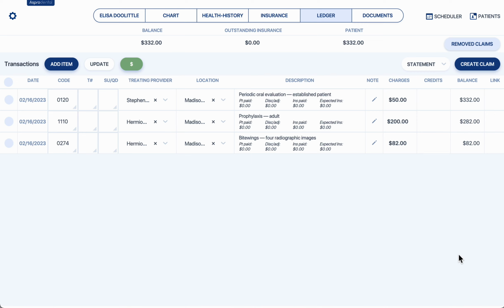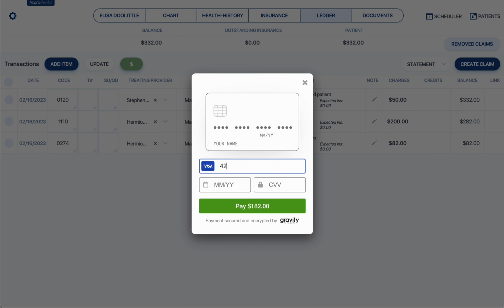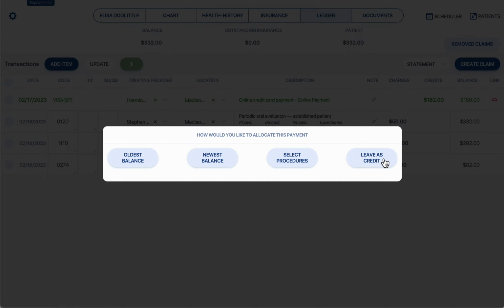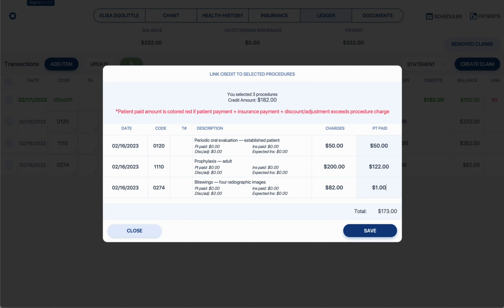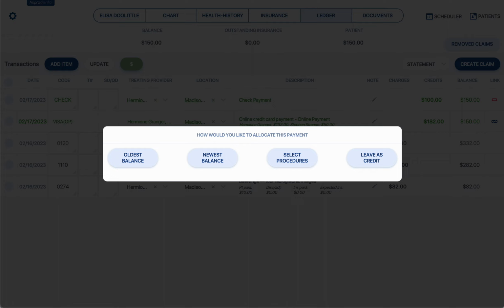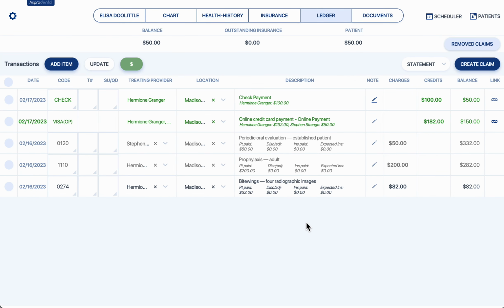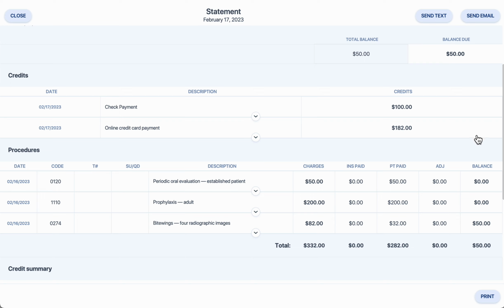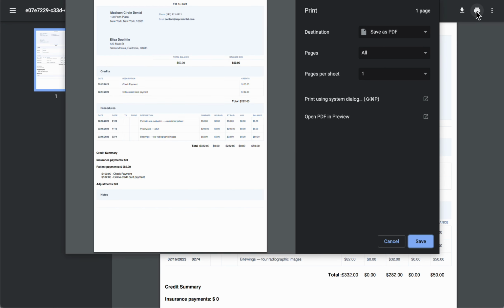Enter a patient payment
There are 2 ways to enter a patient payment on the ledger.

If you have the credit card integration with Asprodental, you can process the credit card payment directly from the ledger.

If you don't have the integration, you can still take a credit card payment on your terminal separately, then enter the payment by hand. This method also works for taking other types of payments such as cash, check, etc.